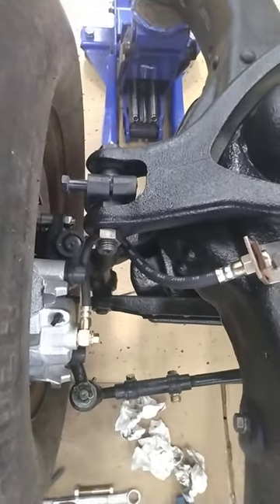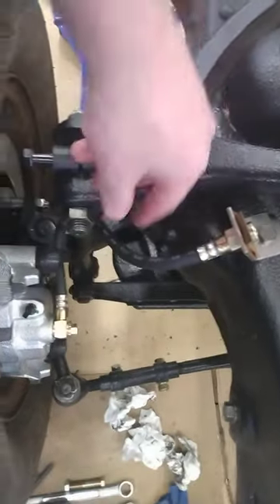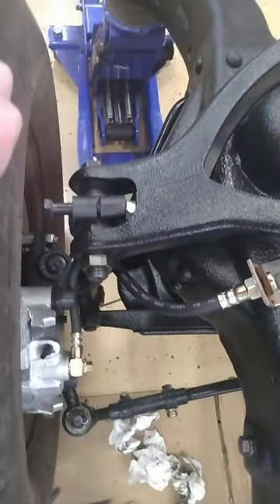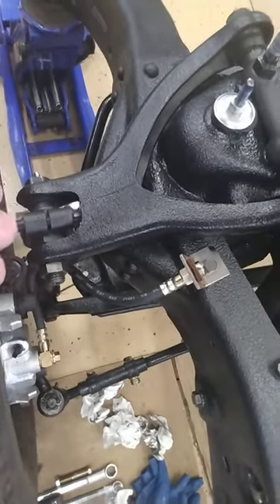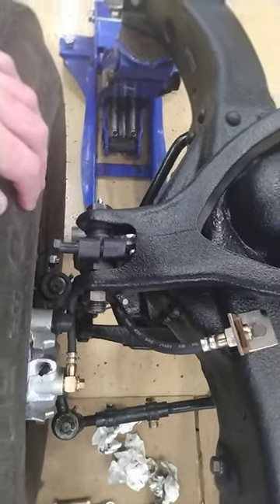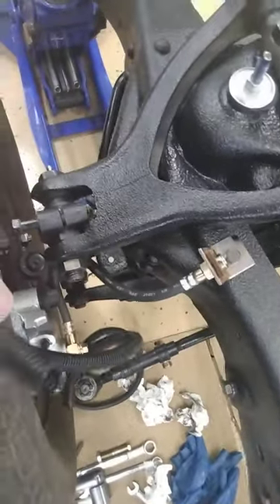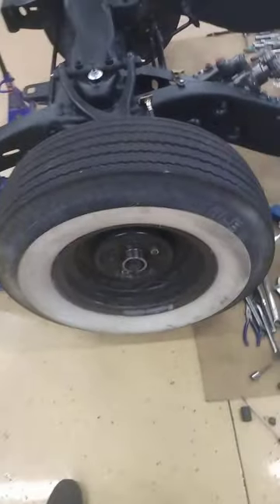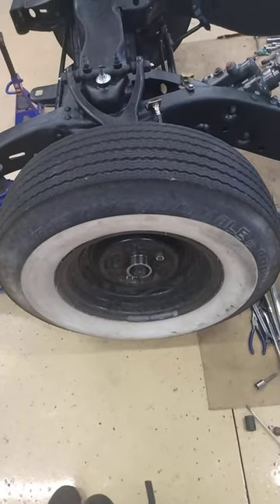1956 Cadillac Series 62 Sedan DeVille Disc Brake Install Pt 4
1956 Cadillac Series 62 Sedan DeVille HT Disc Brake Conversion kit from Caddy Daddy Install Video. A series of short videos on how to install a front disc brake kit from Caddy Daddy. This is a guide, use good judgement when working/maintaining braking systems! Let's keep this land yachts running, and safely!